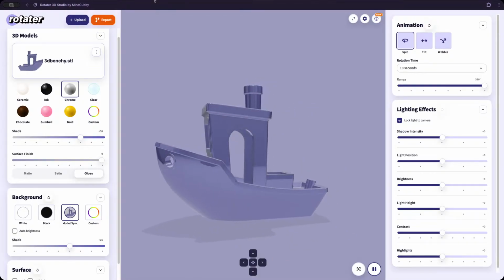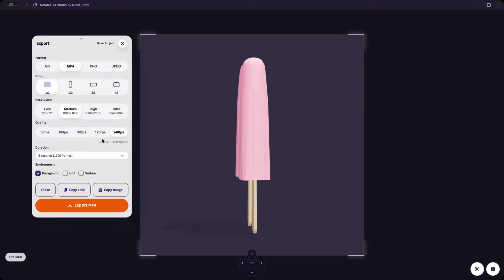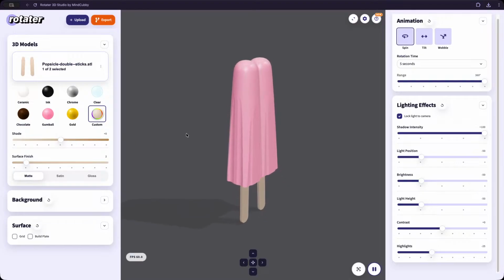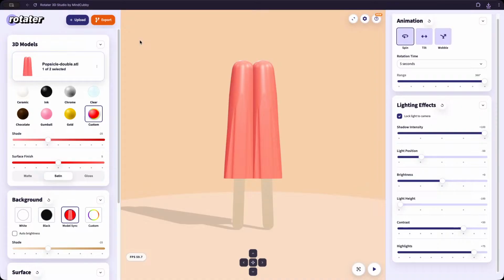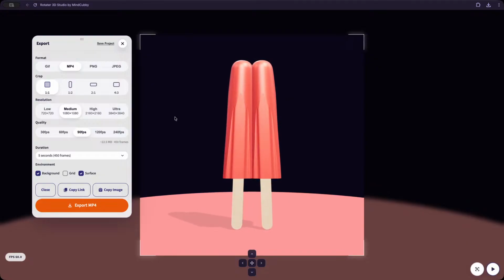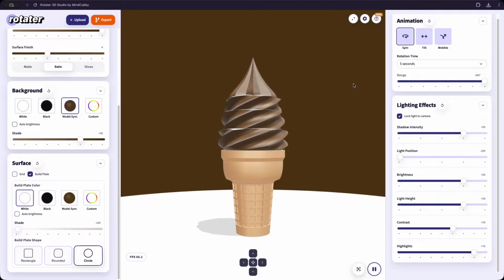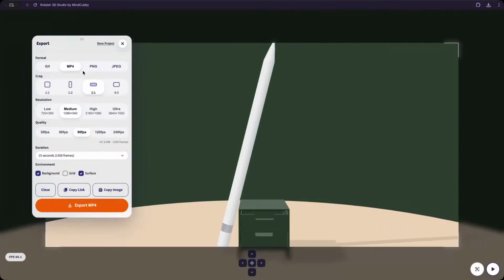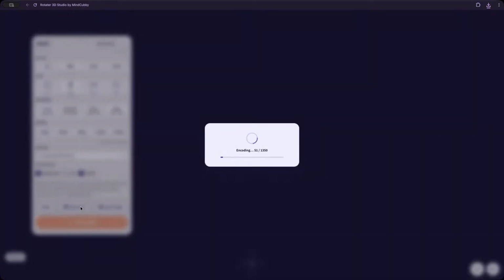MindCubby Live Stream - Rotater 3D Studio Demo - June 2026